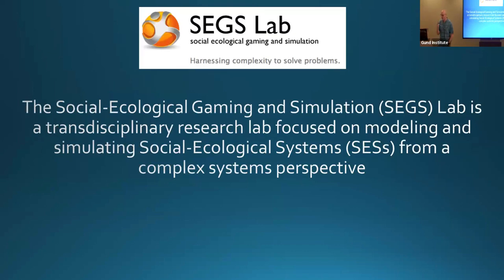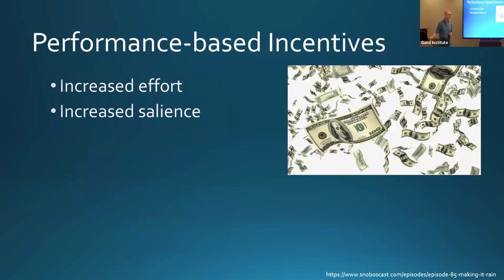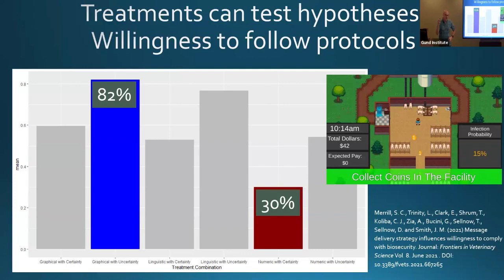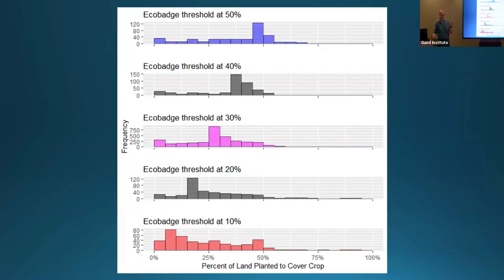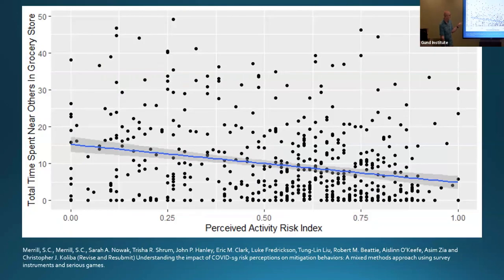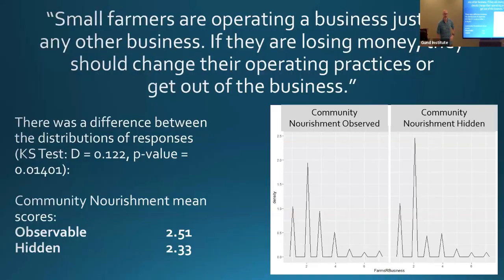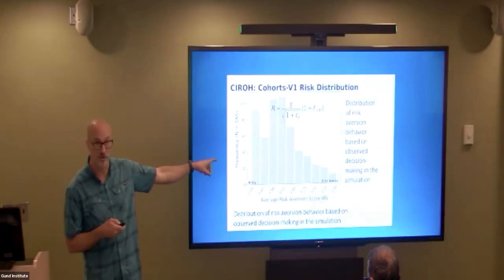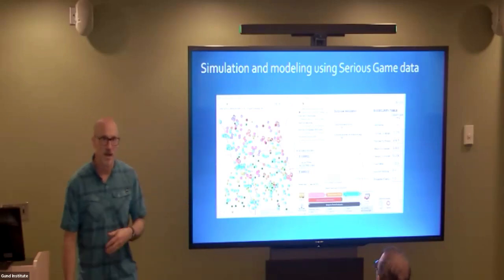Scott Merrill: Results from Work in Food Security, Livestock Health, and Flood Hazard Communication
Simulation-based experiments, which are a type of serious game, can be used to experimentally test human behavior and decision-making. In the Social Ecological Gaming and Simulation (SEGS) lab, a variety of complex, wicked problems are examined, ranging from understating how our decisions could influence the spread of disease, to how we might equitably get high quality food from farmers to socioeconomically challenged individuals, to how to reduce the impact on lives and property when confronted by flood hazards. Using the lens of many of our recent research findings, Scott Merrill will discuss how simulation-based experiments can be a valuable data collection tool with special notes on the pros and cons of this methodology.

Scott Merrill is a Systems Ecologist and Gund Fellow with research spanning a wide range of both natural ecosystems and social-ecological systems. Projects include examining ways to nudge human behavior to protect lives and property when confronted by water hazards, researching ways to reduce food insecurity, looking at how human decisions and behavior influence the health of our livestock herds, examining dynamics of change within pest-crop agroecosystems including aspects of climate change, and looking at factors motivating behavior that affects water quality in the Lake Champlain watershed. In the Social Ecological Gaming and Simulation (SEGS) lab, Scott uses simulation-based experiments and other serious games for collecting data to examine decision-making and human behavior in social-ecological systems. An important goal of the work is the creation of applicable and predictive models to inform policies, interventions and best management practices.